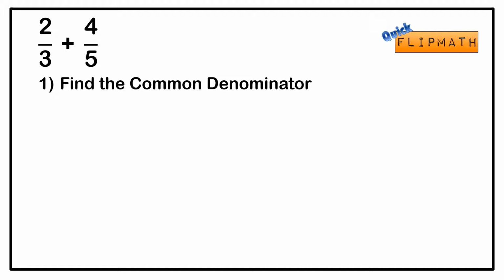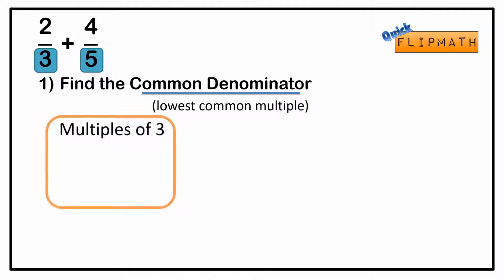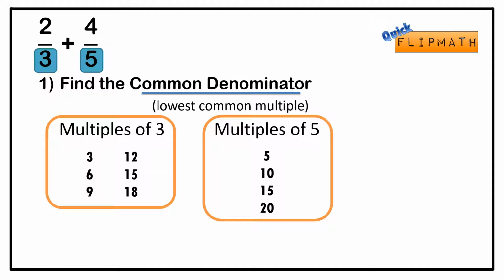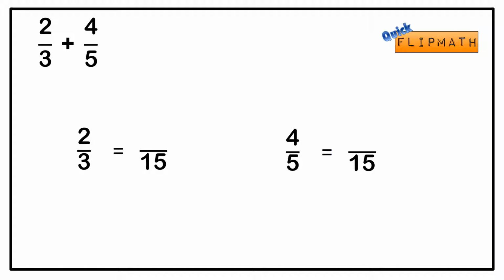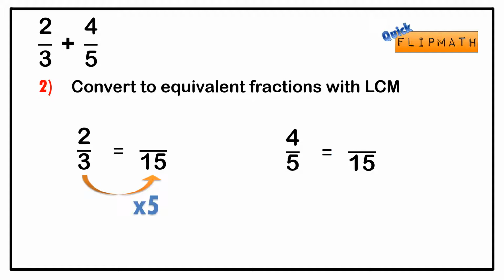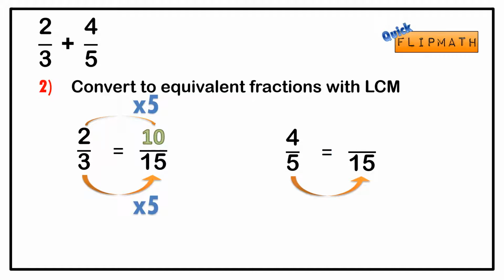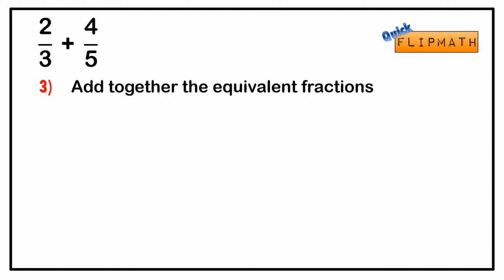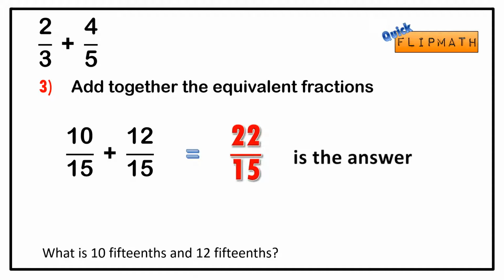QuickFlip - Adding Fractions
This is a short video on how to add two fractions together